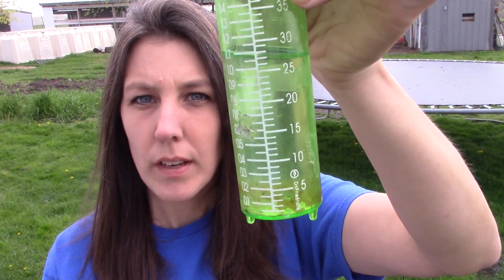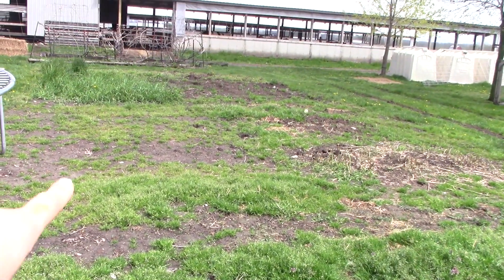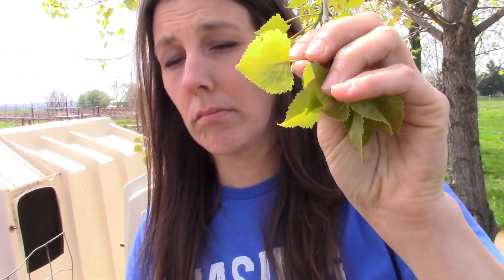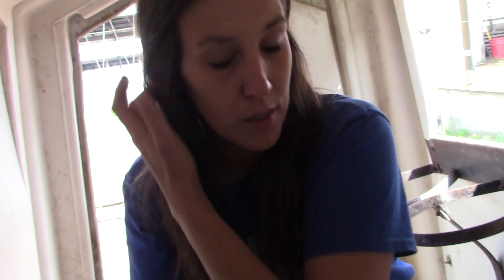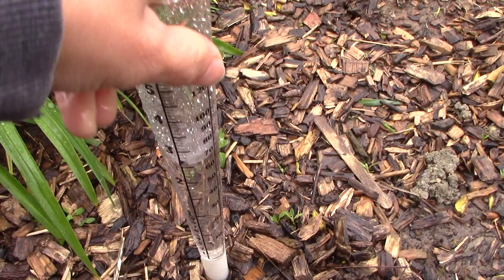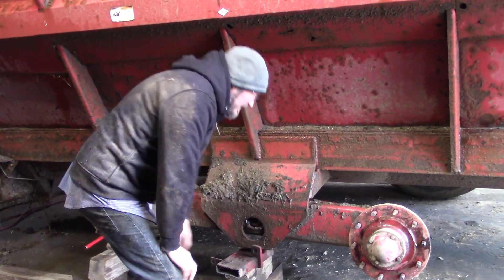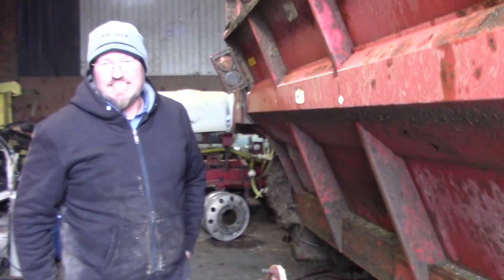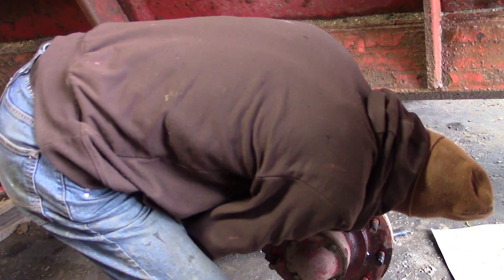Not What We Planned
We are a 1st generation family owned and operated Dairy Farm in Michigan.
After much rain, the field work has been put on hold. This gives the guys time to work on the broken axle of the manure spreader. I also give a quick garden update...